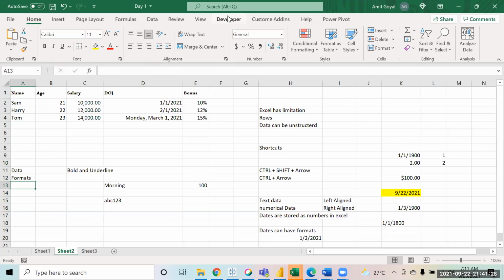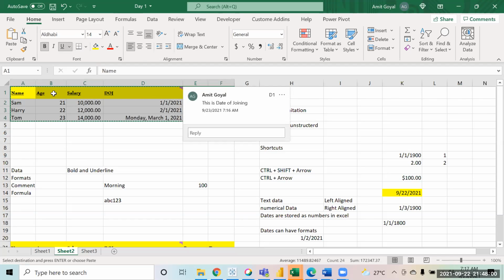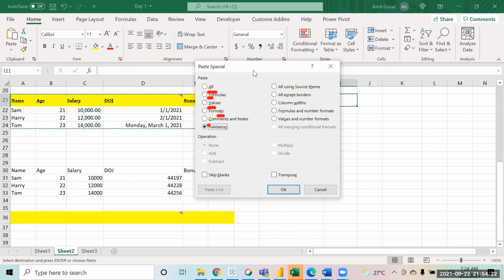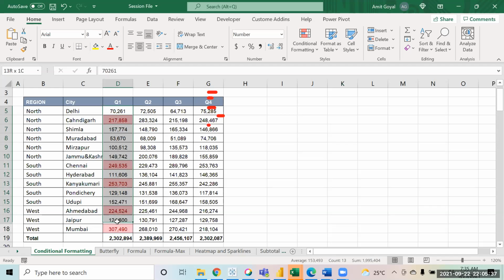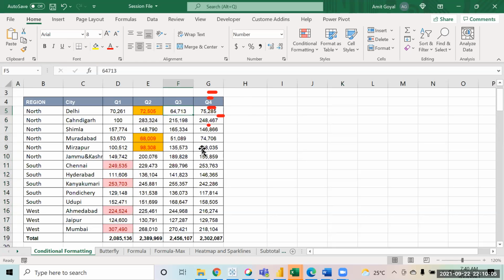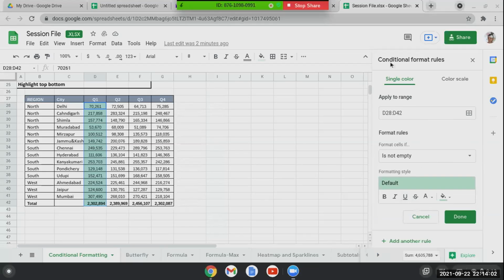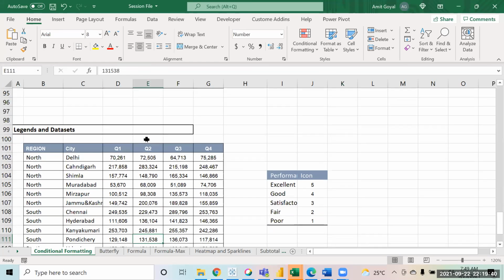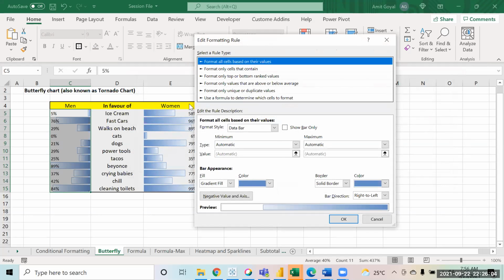Intuites Data Analyst Training Sep 21